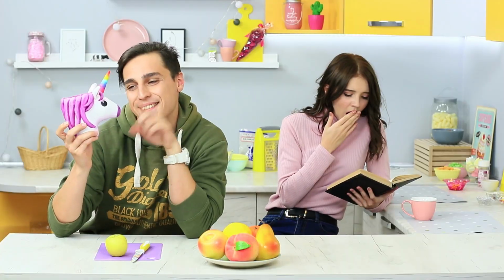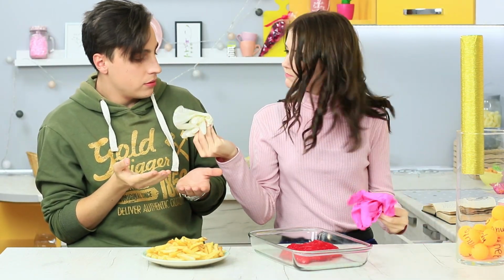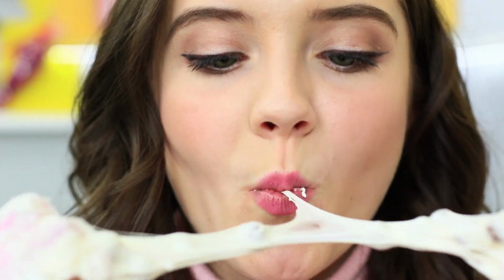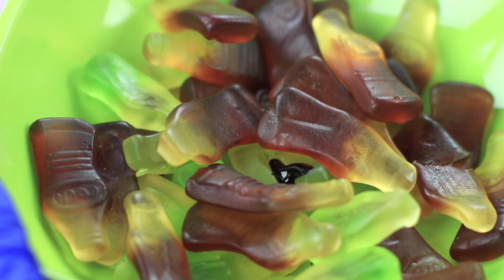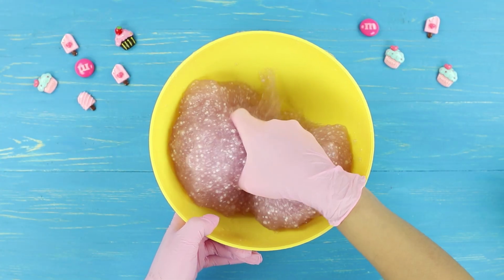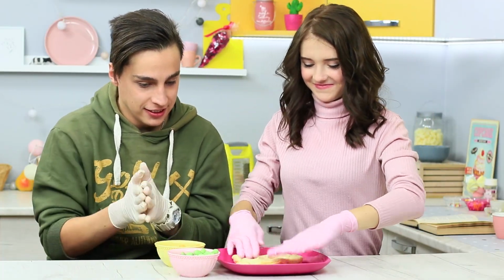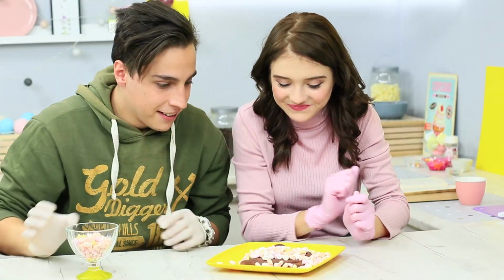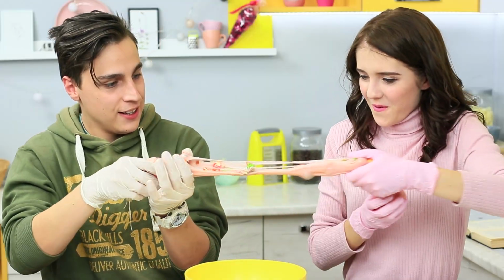Adding Too Many Ingredients Into Slime! 8 Edible Candy Slime Pranks!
What happens if you combine slime and Coca Cola? Or if you add peanuts to cheese slime? And put in popcorn into slime? Watch these and other recipes of edible slimes in our new video!

Supplies and tools:
• Tapioca starch
• Water
• Ketchup
• Food colorings
• French fries
• Tapioca
• Food glitter
• Sprinkles
• Cheese
• Glazed peanuts
• Marshmallows
• Nutella
• Starburst
• Cornstarch
• Popcorn
• Breakfast cereal
• Chewy candies
• Tic Tac
• Gummy candies with Coca Cola flavor

Question of the Day: what funny slime did you like the most?